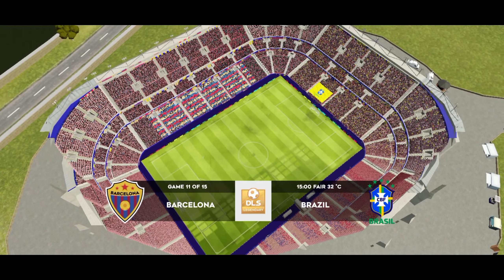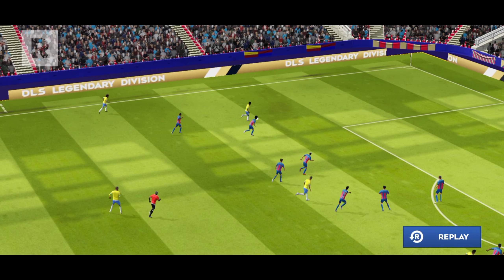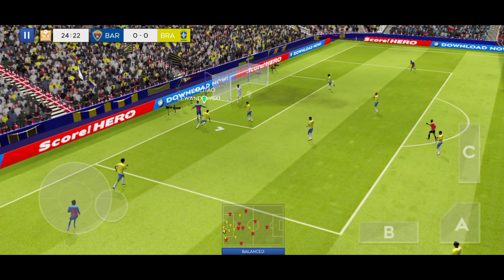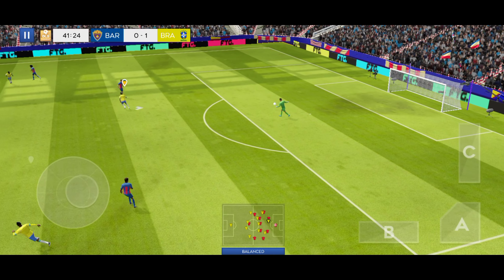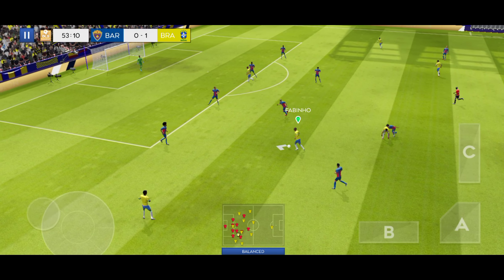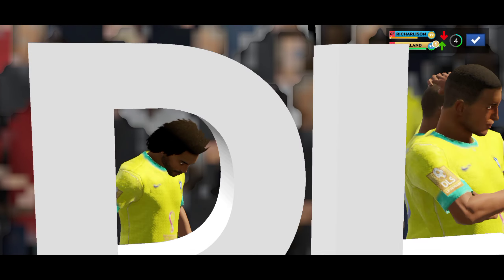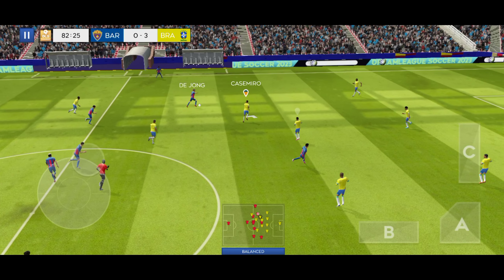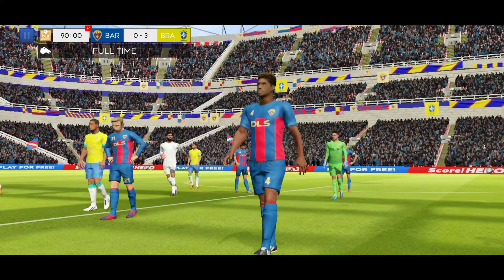Barcelona vs brazil Full hd match highlights dls23 gameplay Video 😱🤟dls22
Onek will be good brother Pilz. DLS 23 Onek is a good game. You can play it. My team has Neymar, Messi, Mbappe, Ronaldo, Benzema, Vinicius JR, Alisson Backer and others. Actually I make funny videos. I open this channel to entertain you.